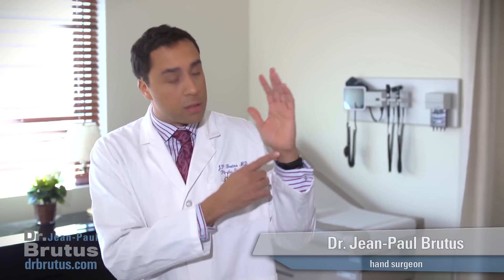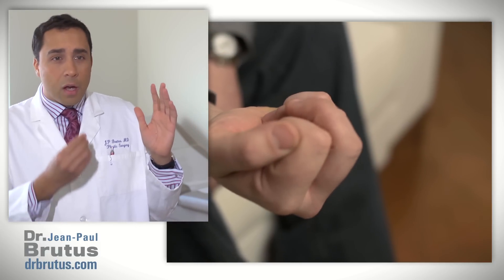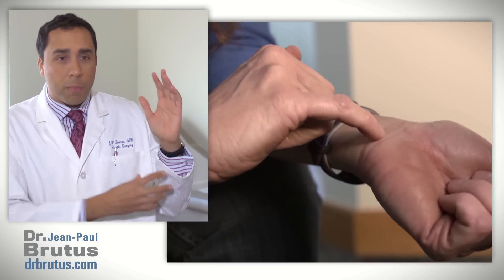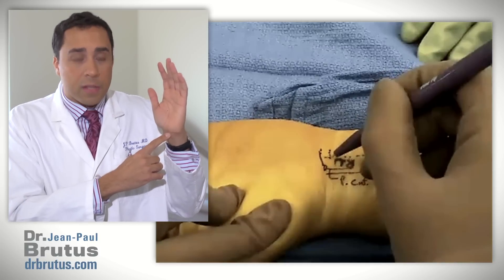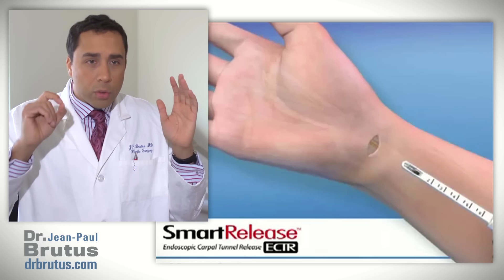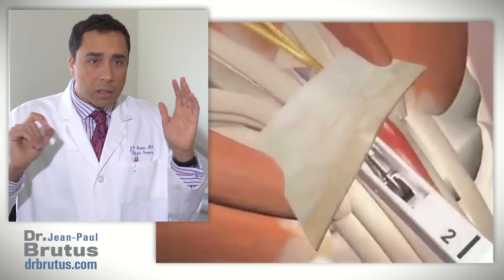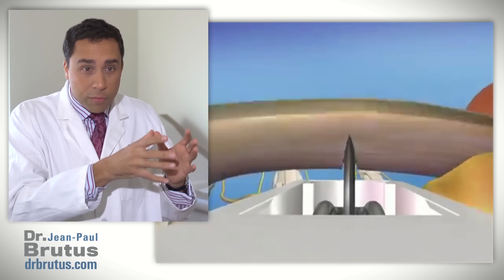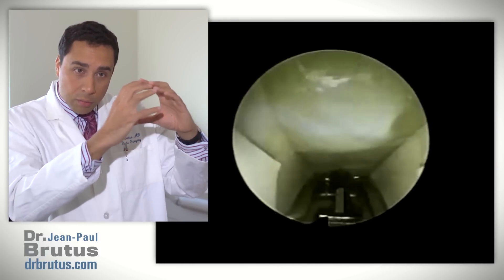Carpal tunnel syndrom - Dr. Jean-Paul Brutus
Carpal tunnel syndrome is basically a pinched nerve (the median nerve) at the wrist, in a fixed-volume structure called the carpal tunnel. Pressure can increase in the tunnel for various reasons, resulting in the nerve becoming entrapped and damaged.

Causes of carpal tunnel syndrome

Most cases are related to swelling around the flexor tendons in the wrist. This can be secondary to inflammation, diabetes, thyroid disease, arthritis, pregnancy or overuse of the wrist with repetitive wrist movements or gripping.